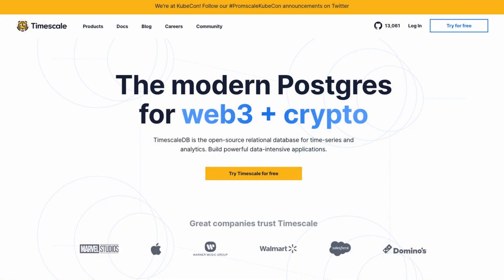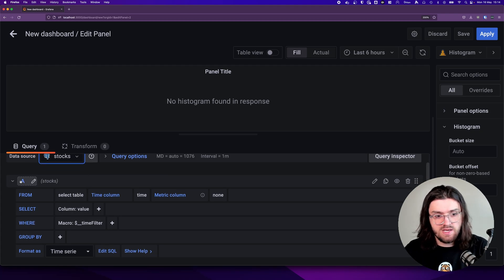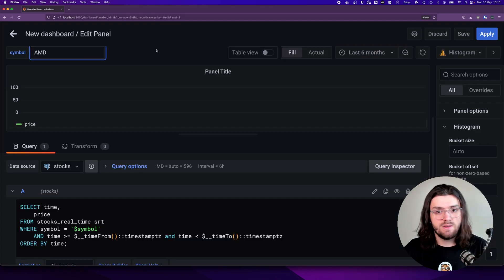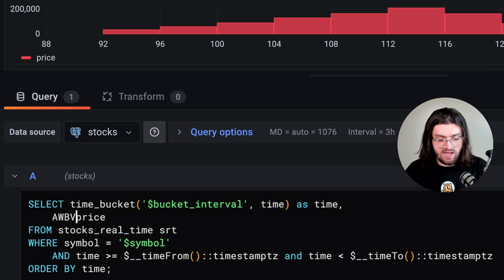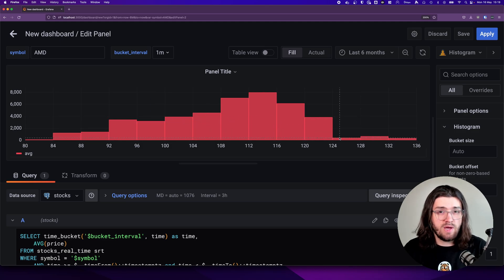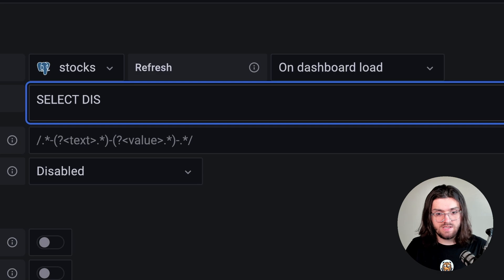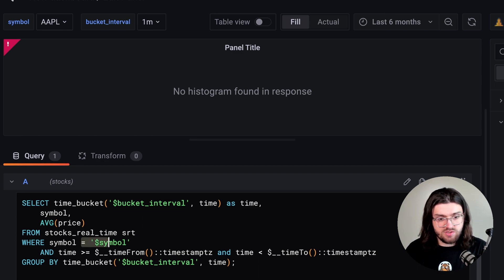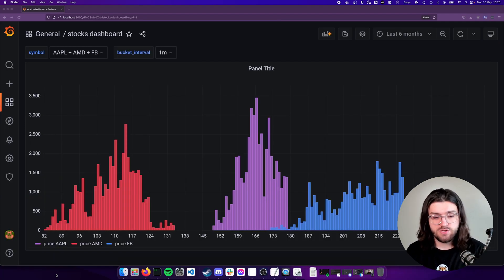How To Build a Histogram in Grafana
In this tutorial, you'll learn what histograms are and how to use them in Grafana, using TimescaleDB and PostgreSQL. You'll find a handful of examples on how to create beautiful and insightful histograms in Grafana with SQL using a real-world stocks dataset. We'll cover creating simple histograms, creating histograms with arbitrary time intervals (using time_bucket), and plotting multiple histograms in the same panel.

📚 𝗖𝗵𝗮𝗽𝘁𝗲𝗿𝘀:
⏱️ 0:00 ⇒ Introduction
⏱️ 1:07 ⇒ Simple histogram
⏱️ 2:35 ⇒ Using Time Buckets
⏱️ 3:45 ⇒ Bucket size
⏱️ 4:20 ⇒ Multiple histograms
⏱️ 6:43 ⇒ Outro